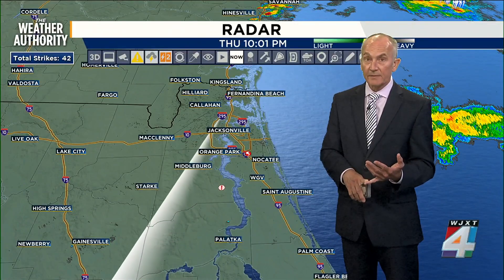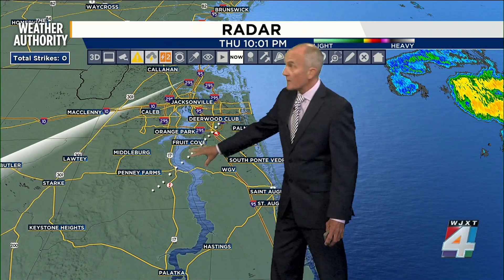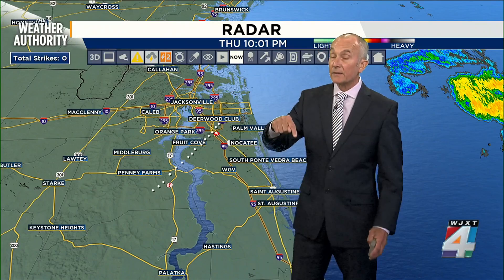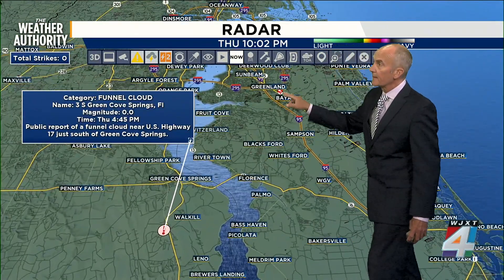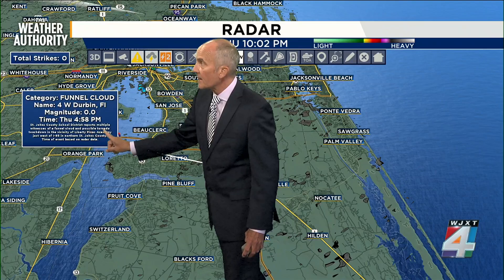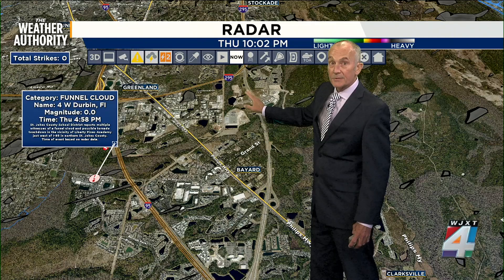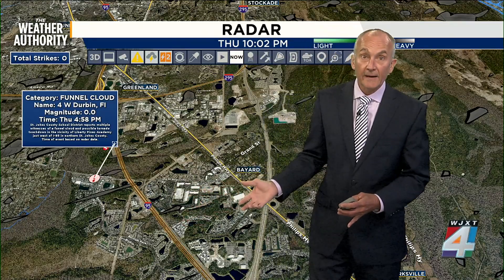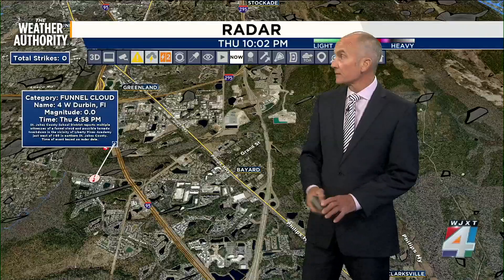Was that a tornado? News4JAX chief meteorologist explains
Chief Meteorologist Richard Nunn explained the events leading to the formation of the tornado following severe storms."